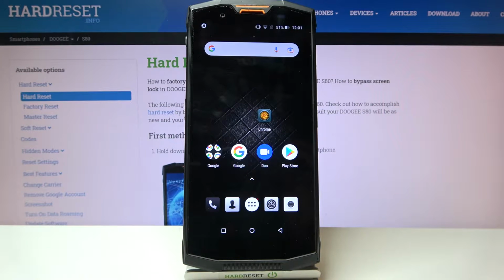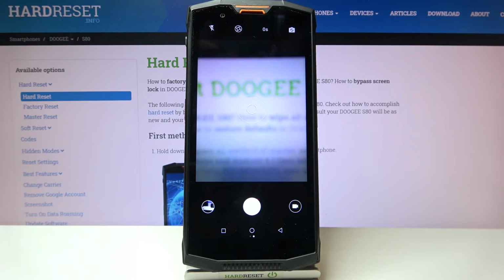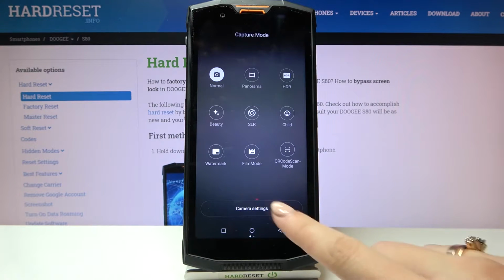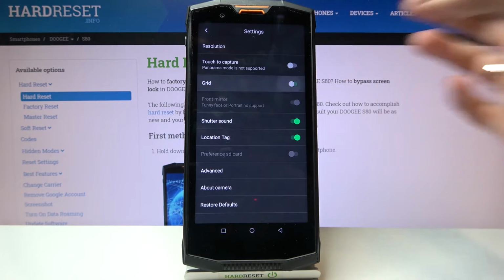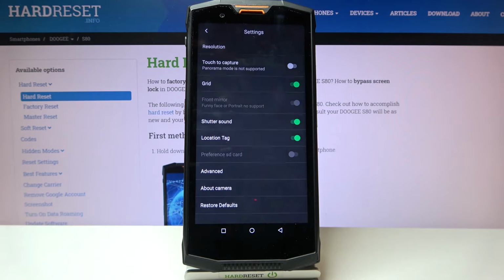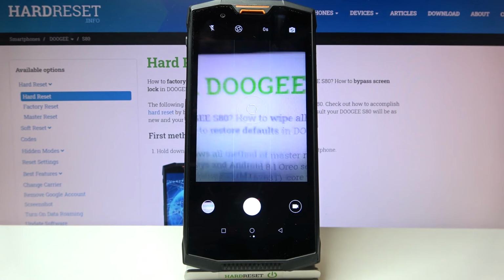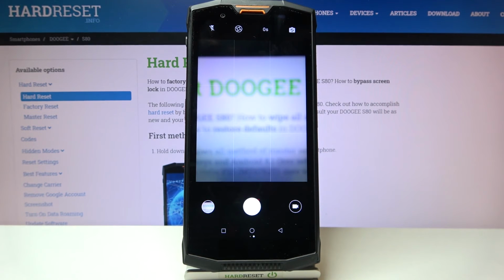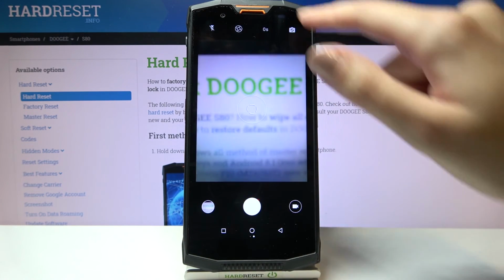How to Turn On/Off Camera Gridlines on DOOGEE S80 – Helpful Camera Features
To learn more tutorials about DOOGEE S80:
Interested in how to Enable a feature that allows you to Set Orientation Lines on DOOGEE S80? Watch the presented video guide and learn how to successfully get access to the camera settings, where you will be able to Activate or Deactivate Camera Gridlines on DOOGEE S80. In this video, our expert will show you how to Activate Camera Gridlines on DOOGEE S80. This feature helps you create perfect composition when you take a photo. Stay with us and locate proper Camera Settings to Enable Camera Orientation Lines with ease, let's begin!

How to Show Gridlines on DOOGEE S80?
How to Activate Gridlines on DOOGEE S80?
How to Turn On Gridlines on DOOGEE S80?
How to Switch Off Gridlines on DOOGEE S80?
How to Show Orientation Lines on DOOGEE S80?
How to Enable Orientation Lines on DOOGEE S80?